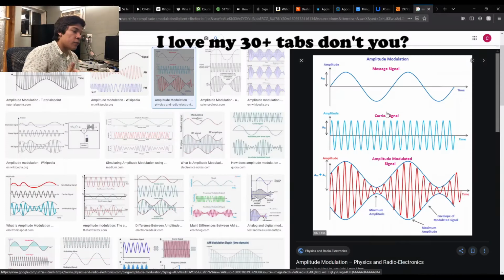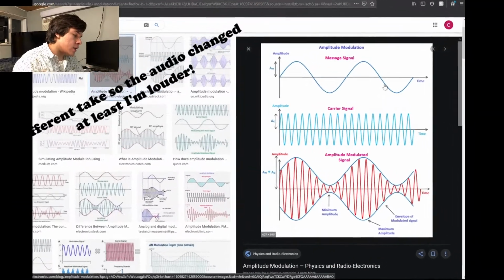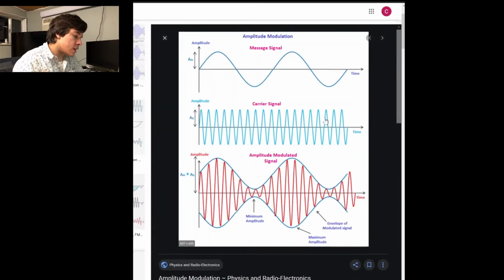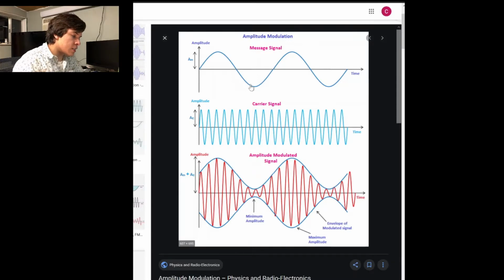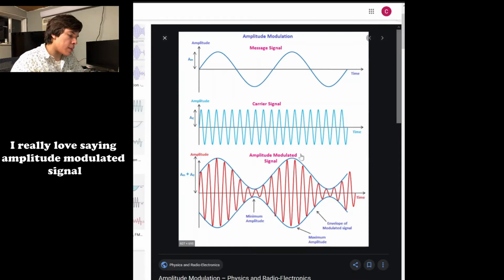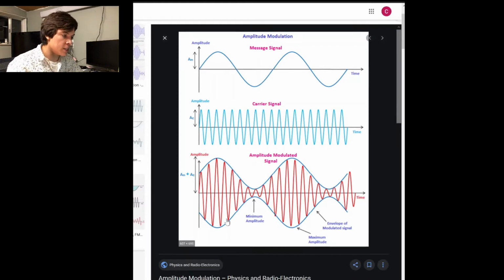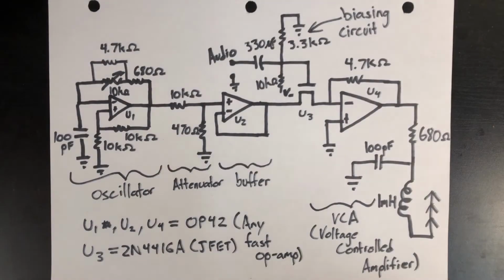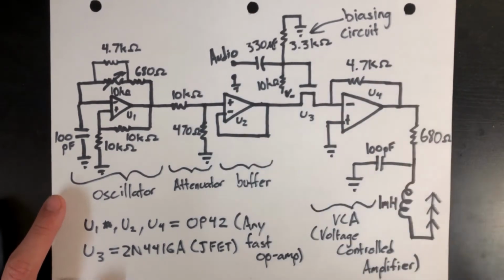How to Make an AM Transmitter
I didn't mention it in the video but the speed of the components is fairly important, make sure you use fast op-amps with a relatively high gain-bandwidth product and a high slew rate. Besides that, if you have any other concerns let me know!